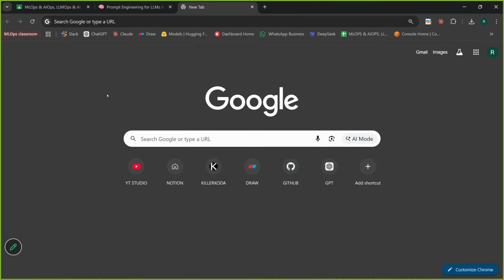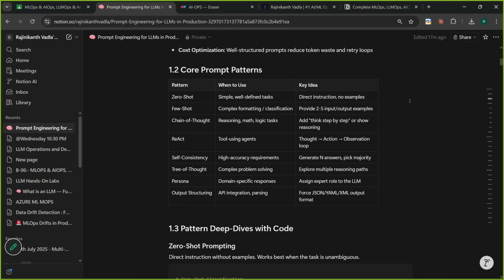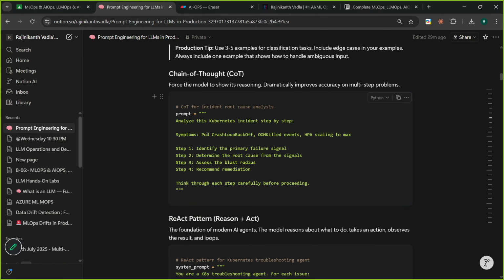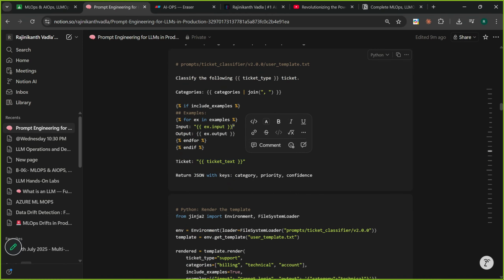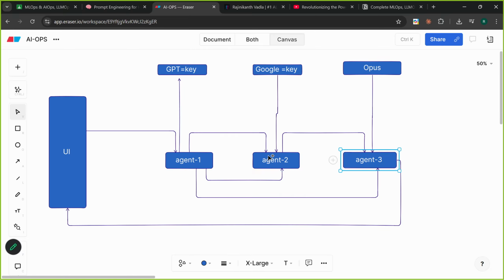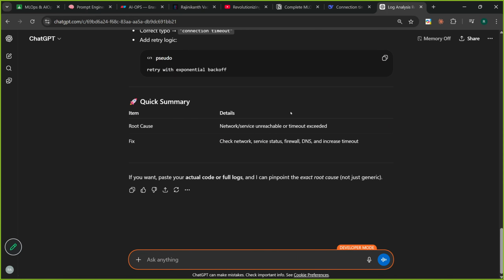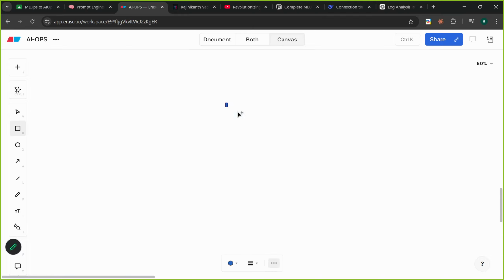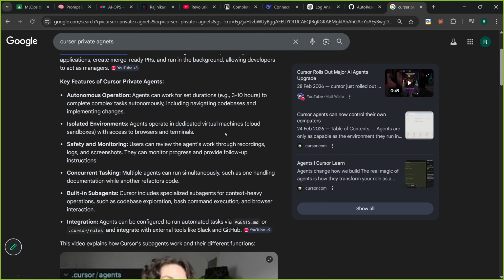👉 Prompt Engineering & Management in LLMs (Real-World Guide) | ChatGPT, GenAI, AI Systems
🚀 Learn Prompt Engineering & Prompt Management in Large Language Models (LLMs) with real-world examples!

In this video, we break down how prompt management works in production AI systems, including ChatGPT, Generative AI pipelines, and enterprise LLM applications.

🔥 What you’ll learn:
- Prompt Management in real-world LLM systems
- Best practices for prompt design
- How companies use LLMs in production
- Prompt versioning, testing & optimization
- Tools & frameworks for prompt orchestration

💡 This video is perfect for:
AI Engineers | MLOps Engineers | DevOps | Data Scientists | Beginners in Generative AI

🛠 Technologies covered:
- ChatGPT / OpenAI APIs
- LLM Architecture
- Prompt Templates
- AI Pipelines
- GenAI Applications

📌 Real-world use cases:
- Chatbots
- AI Assistants
- Automation systems

prompt engineering
prompt management
llm systems
ai engineering
mlops llm
prompt design
prompt optimization
real world llm applications
ai devops
gen ai systems
prompt templates
openai api tutorial
llm production systems
ai pipelines
ai automation
chatgpt tutorial
advanced prompt engineering